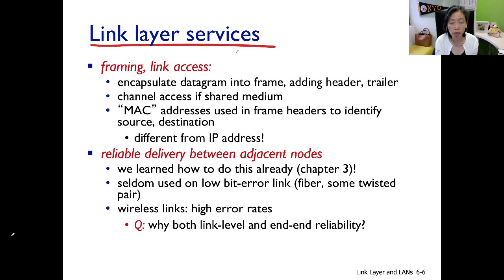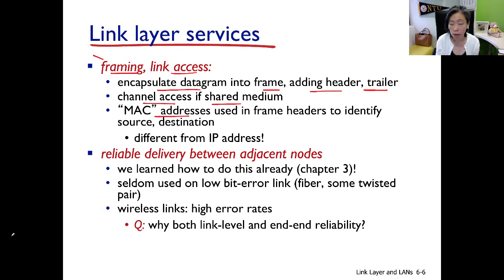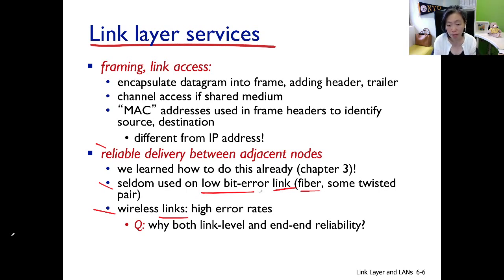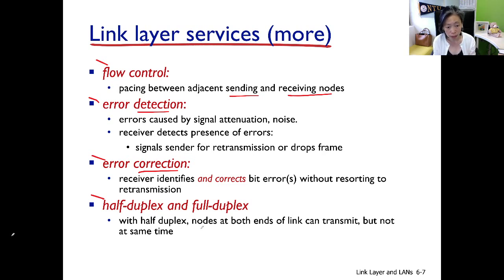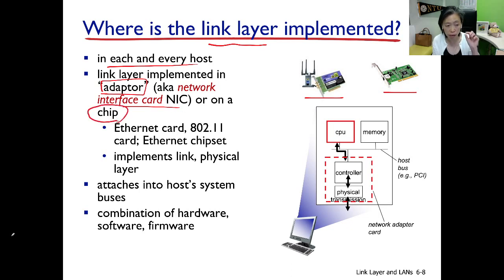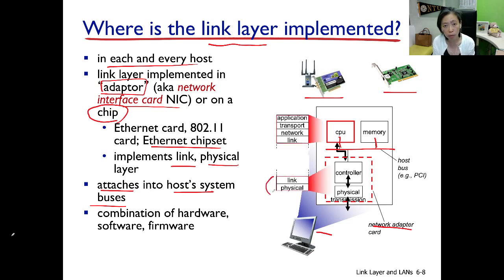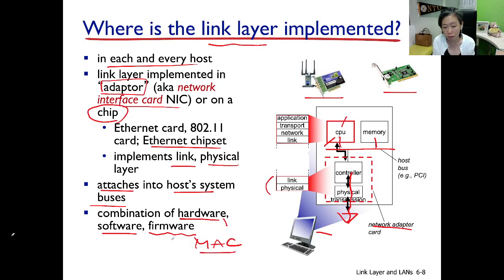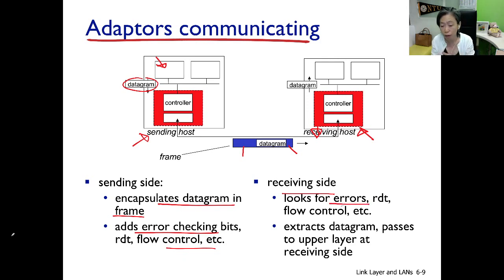ch61 ep#2 Services and Implementation